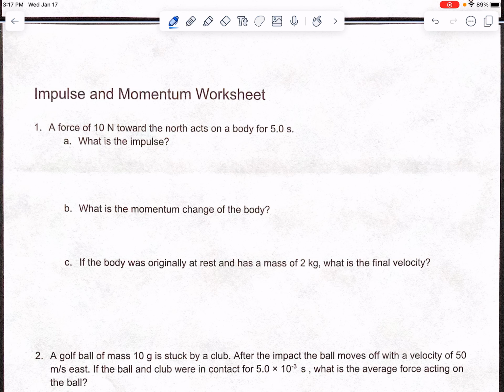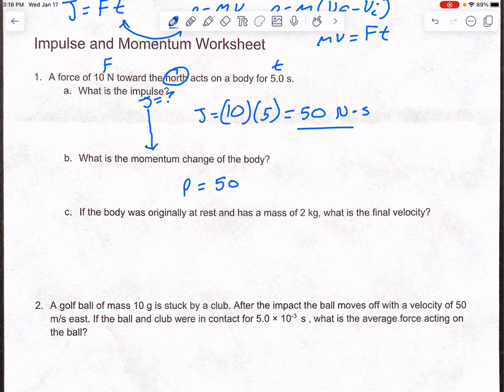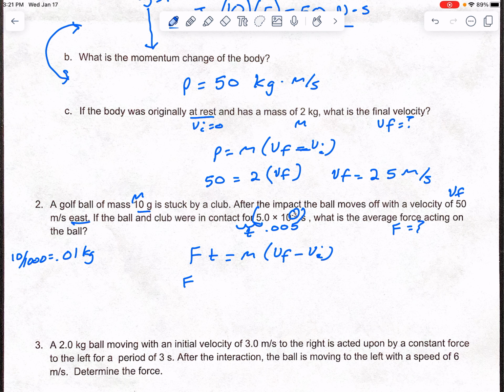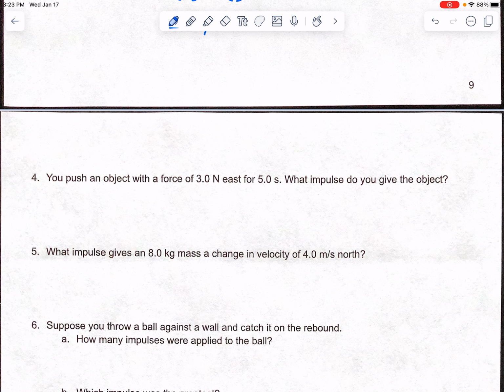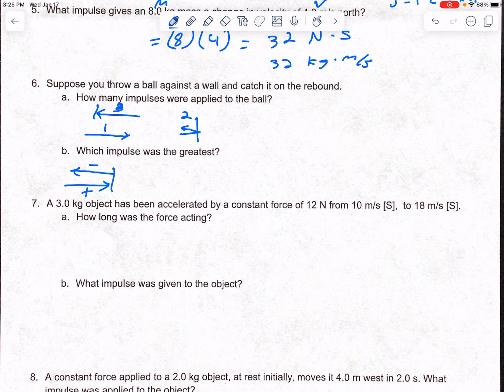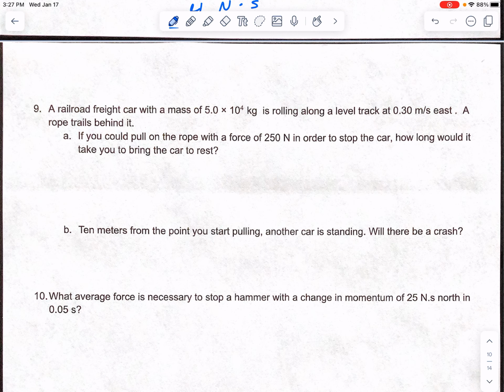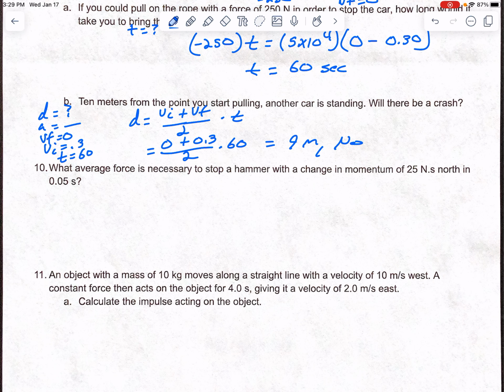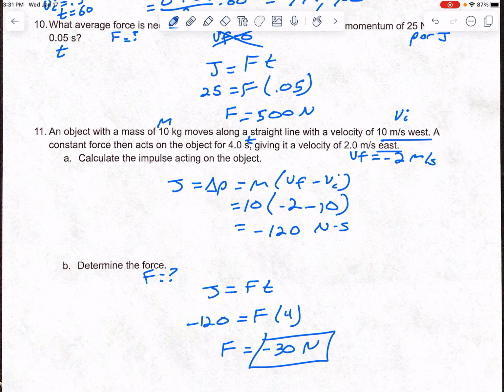Physics - Impulse and Momentum (Pages 9-11)